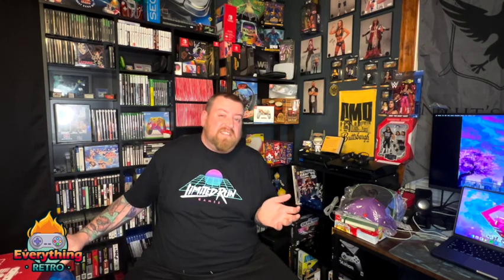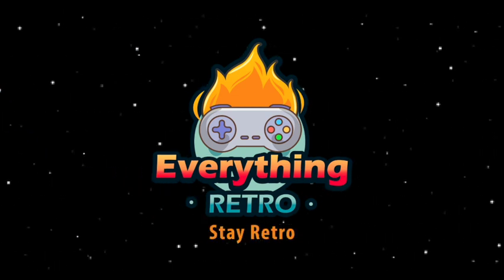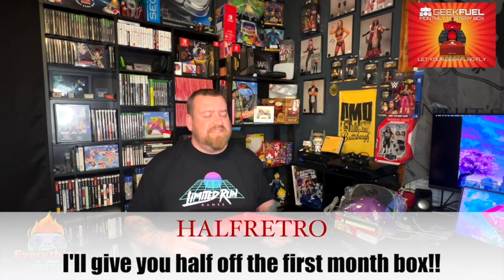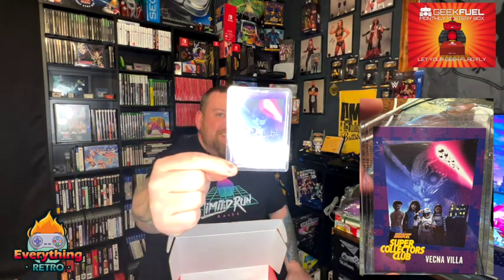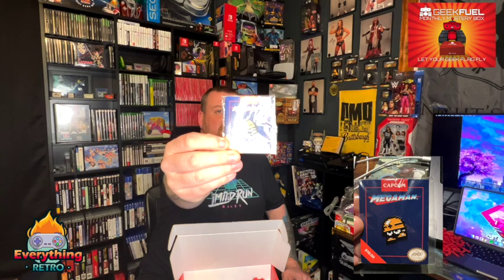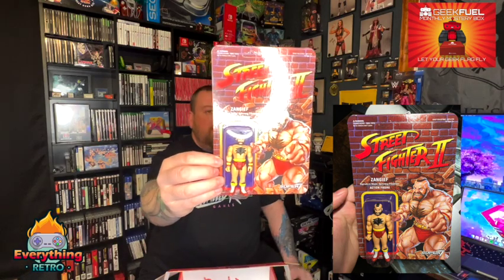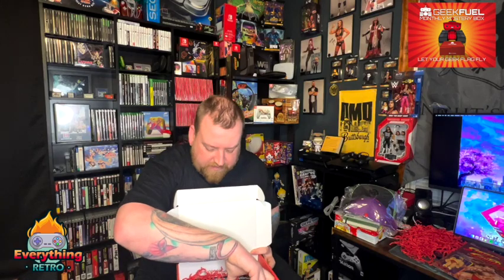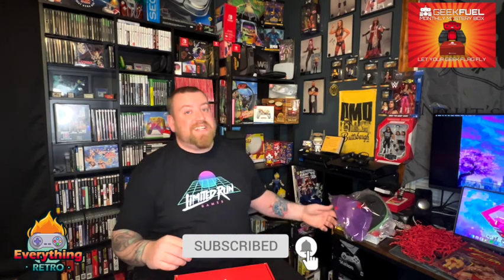GeekFuel December 2022!!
Check out Geefuel and enter these epic codes for some amazing discounts!!!

EVERYTHINGRETRO will give you 15% off anything in the store and HALFRETRO I'll give you half off the first month if you want the box sub (so $9.99 first month rather than $19.99)